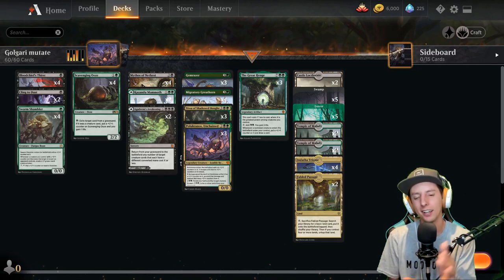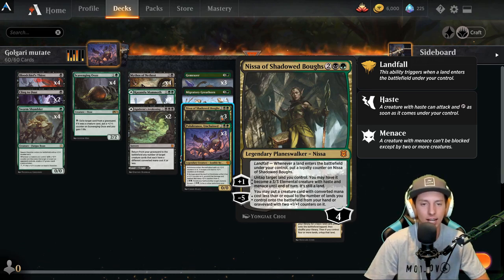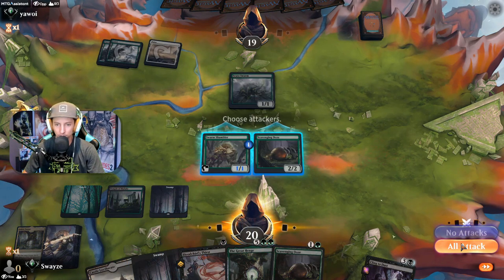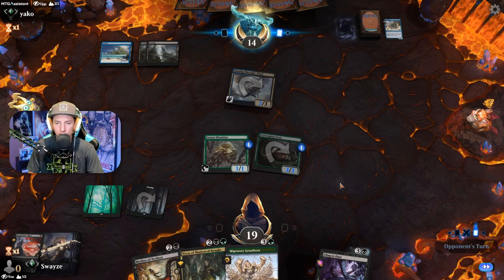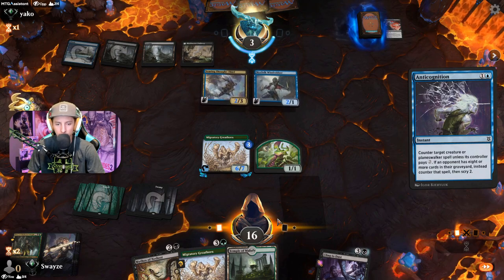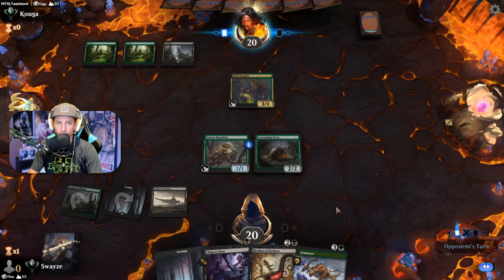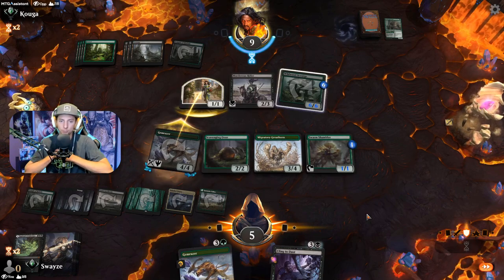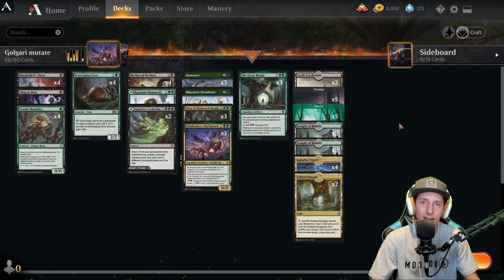NEW GOLGARI MIDRANGE STANDARD BO1 DECK GUIDE. New Nissa Golgari mutate list ZENDIKAR MTG Arena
With Omnath out Golgari is on the rise. This new golgari midrange list is incredibly powerful. It utilizes mutating creatures and creating huge threats to eventually smash your opponent. I hope you really enjoy this list.

Deck
3 Polukranos, Unchained (THB) 224
2 Castle Locthwain (ELD) 241
5 Forest (UST) 216
4 Migratory Greathorn (IKO) 165
5 Swamp (UST) 214
3 Gemrazer (IKO) 155
2 Cling to Dust (THB) 87
2 Agadeem's Awakening (ZNR) 90
4 Stonecoil Serpent (ELD) 235
3 The Great Henge (ELD) 161
4 Scavenging Ooze (M21) 204
3 Nissa of Shadowed Boughs (ZNR) 231
4 Mythos of Nethroi (IKO) 97
4 Bloodchief's Thirst (ZNR) 94
2 Kazandu Mammoth (ZNR) 189
2 Temple of Malady (M21) 253
2 Temple of Malady (M20) 254
2 Fabled Passage (ELD) 244
4 Indatha Triome (IKO) 248